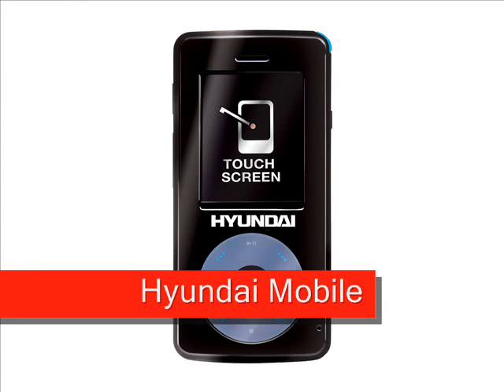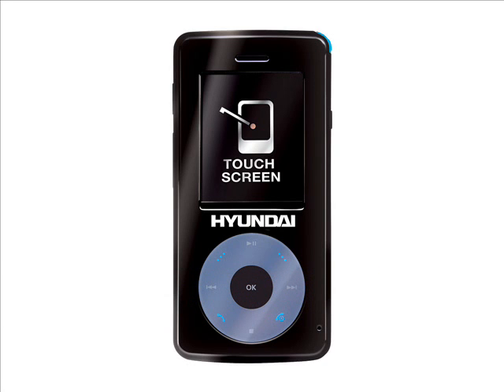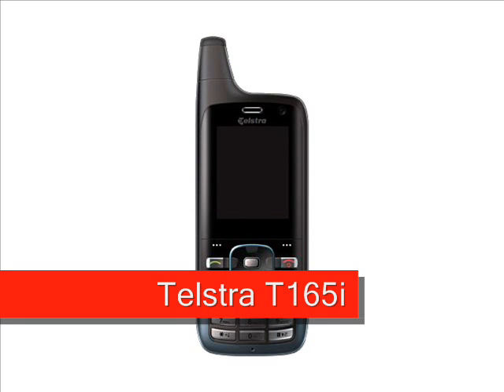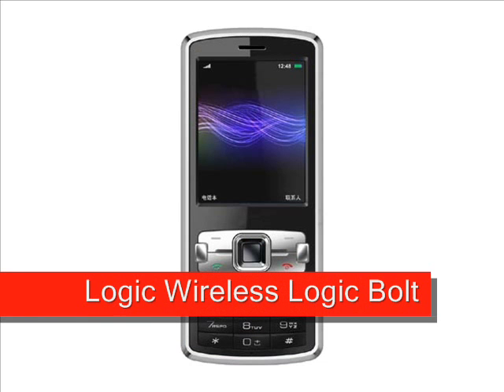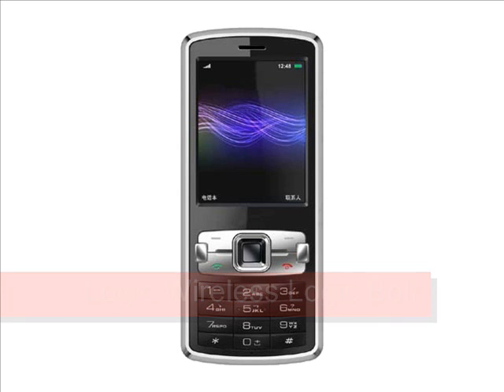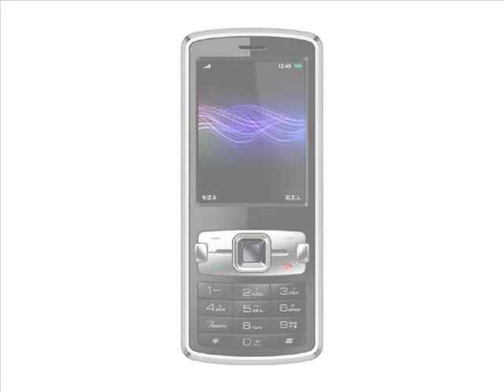January 2009 Roundup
A look at some of the significant mobile phone announcements during January, including new phones from Nokia, Motorola and Sony Ericsson.